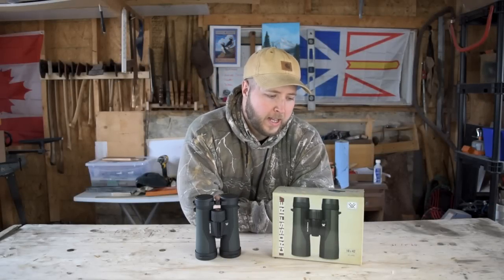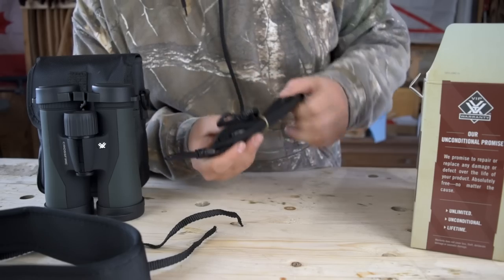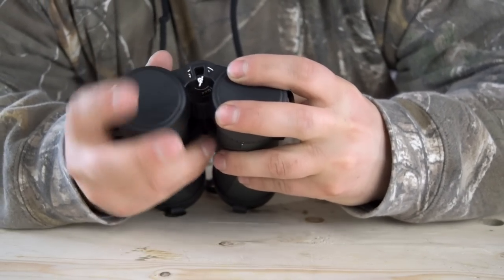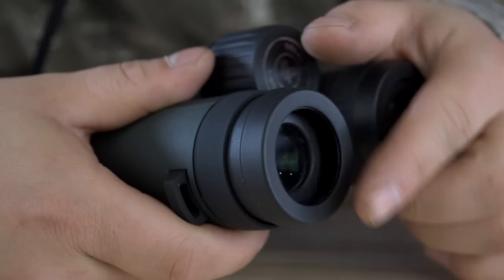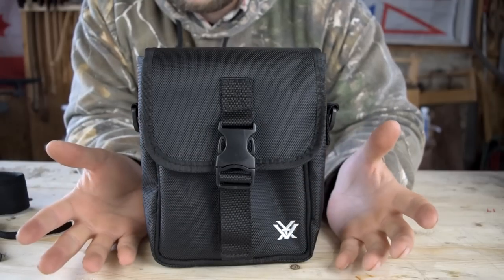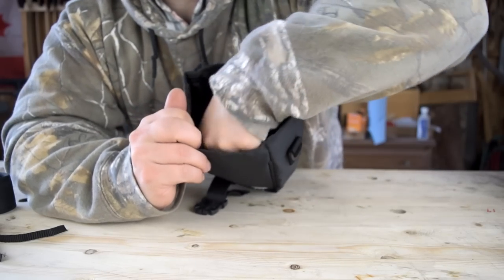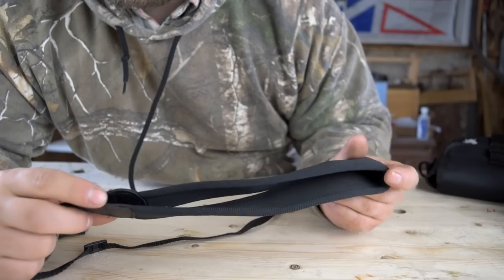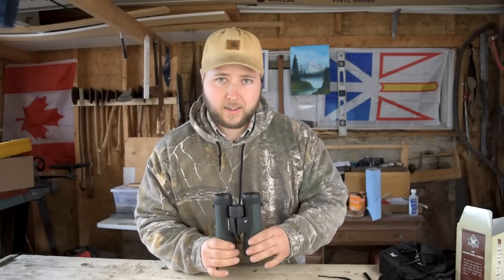[ VORTEX CROSSFIRE 10x42 ] - Detailed Unboxing & Overview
TO PURCHASE, USE THIS LINK!